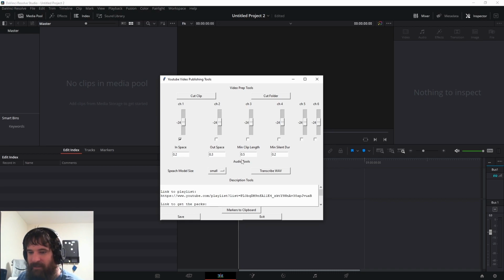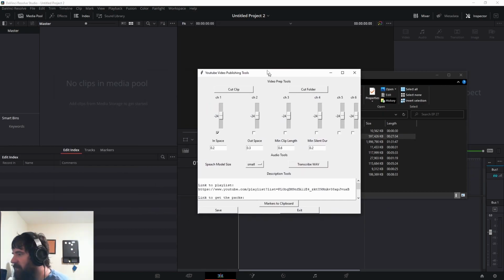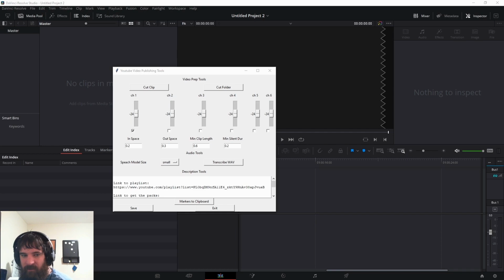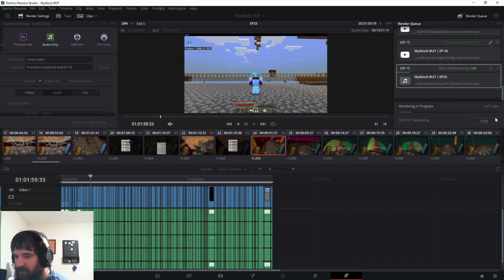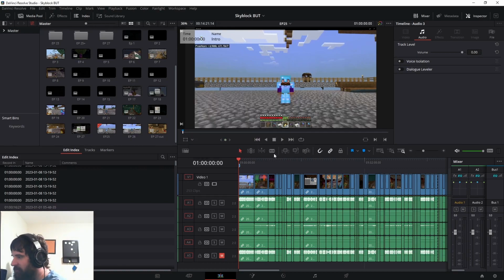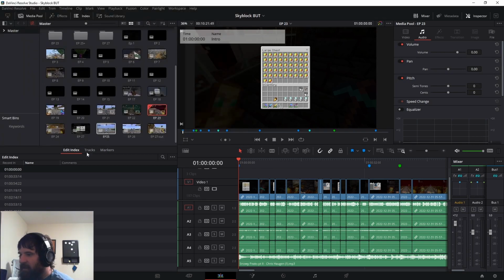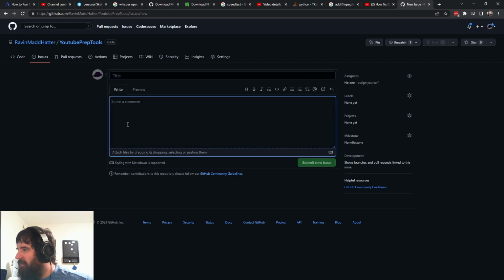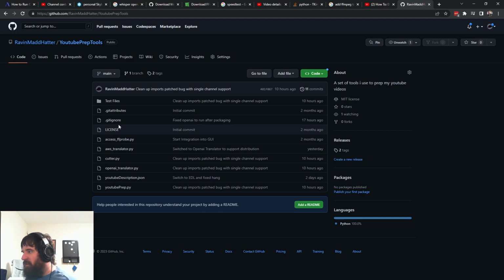Faster YouTube Video Publishing/Editing Tools using OpenAI and Davinci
This program helps you cut down on editing time by automatically removing silence and exporting a timeline, similar to TimeBolt or JumpCutter. The timeline can be imported into Davinci Resolve for free. It also allows you to use OpenAI's Whisper tool to transcribe your videos locally for free. And finally it keeps a template for your youtube descriptions and can create Chapters directly from a Davinci Export. It allows you to focus on learning Davinci and keep most of your work flow in davinci keeping your focus on the less grindy parts of youtube content creation. if you are trying to publish Youtube Videos Faster check this out.

Thanks @TroubleChute for the FFMPEG install video for me to refference.

Chapters:
00:00 Intro
00:42 Talking through the tools
02:24 Work flow
03:00 Clipping video example
07:39 Cutting a whole folder
09:17 Audio Transcription
12:46 Chapters and Marker and Templates
16:20 What it has done for me
16:50 Install process
22:20 Outro